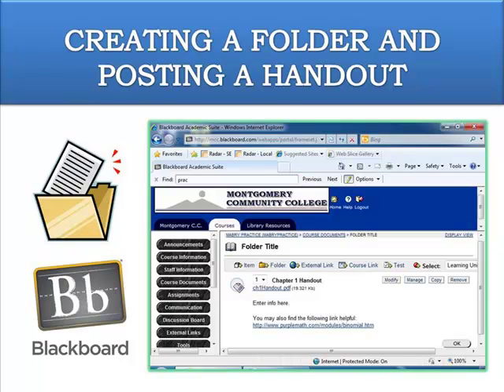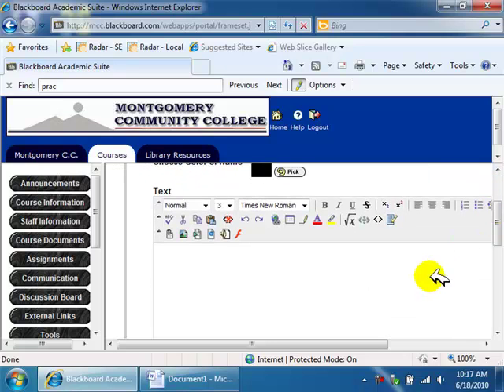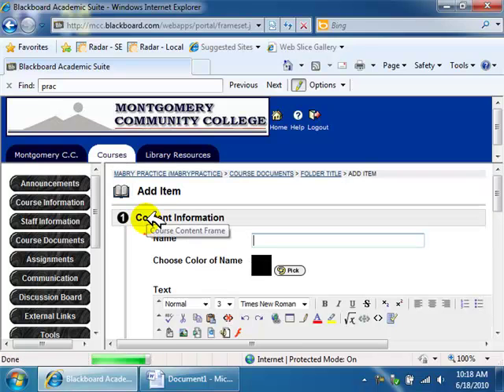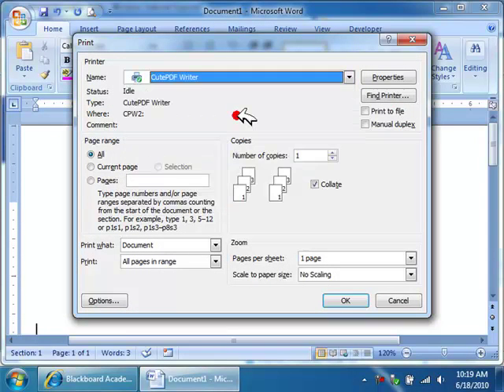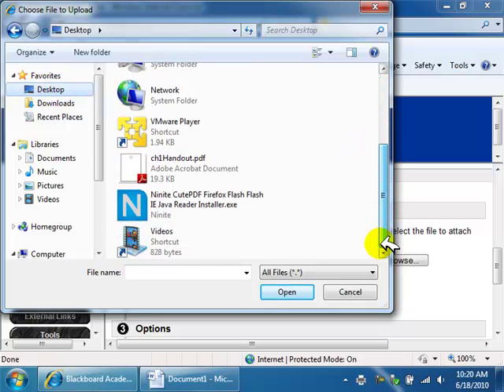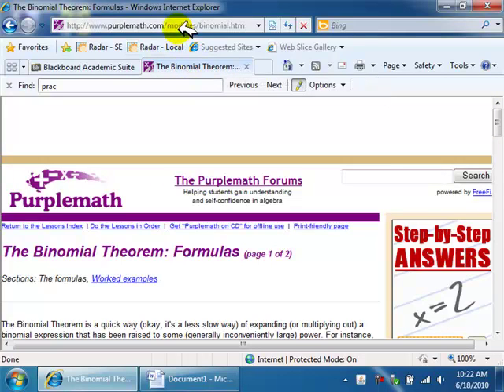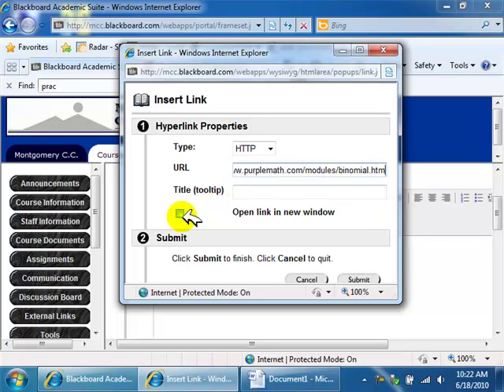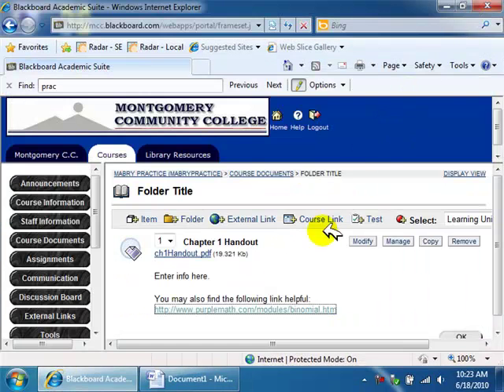Creating Folders And Adding Items In A Content Area Of Bb